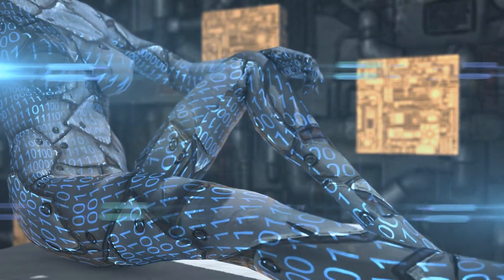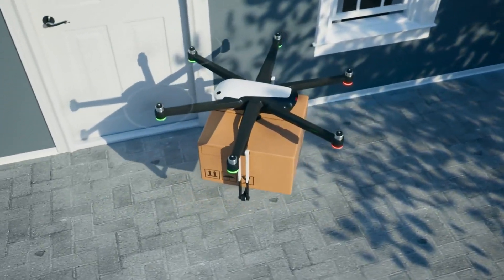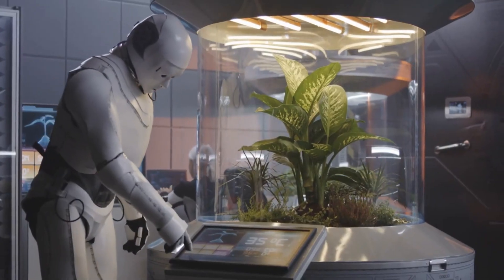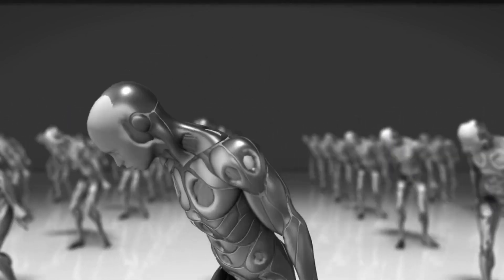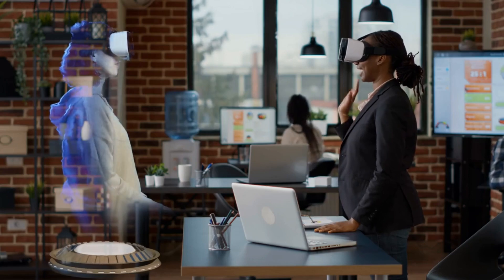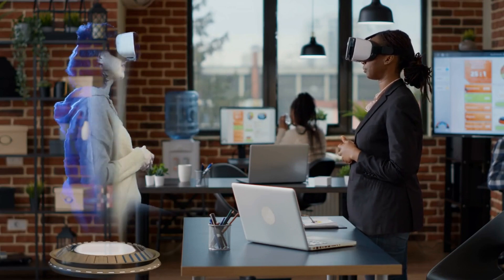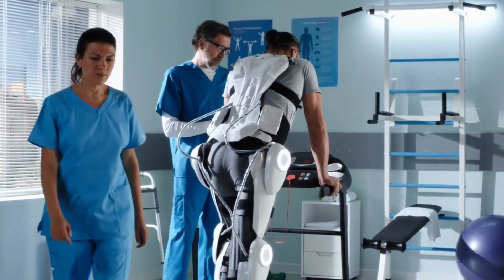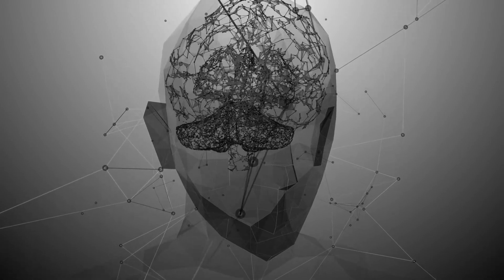Future Unleashed: The Mind-Blowing World of Tomorrow's AI | Building Blocks Ep. 10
Hold on to your seats as we take you on a thrilling journey into the future of Artificial Intelligence. From AI superpowers to a job revolution, ethics, and democratization - Episode 10 of Building Blocks unveils what the AI-dominated future might hold. Are you ready to take control of the AI saga? 🤖🚀

📌 What’s Inside:
• AI’s Evolution and Integration
• The Future Workforce
• Ethical AI and Regulation
• AI Democratization